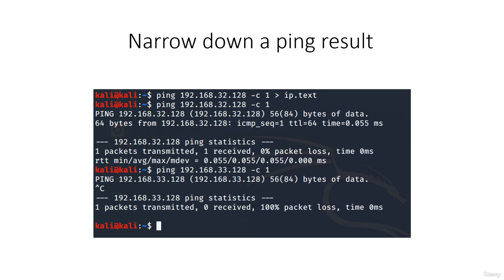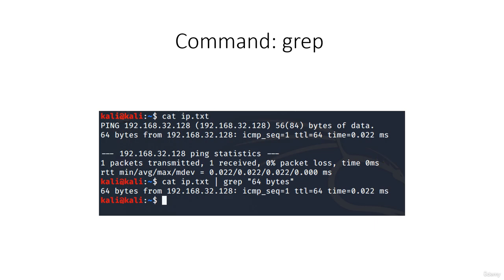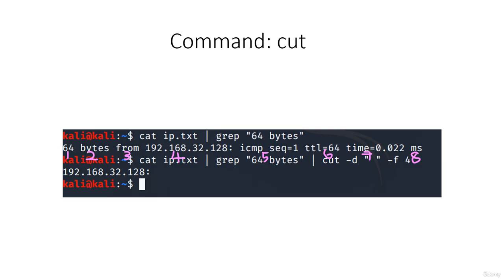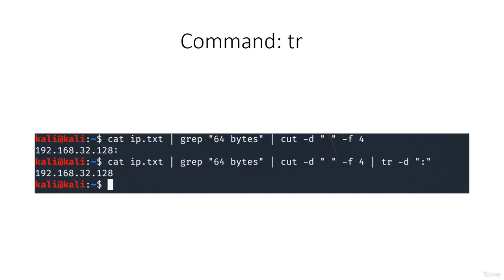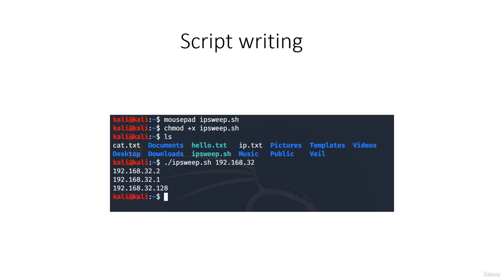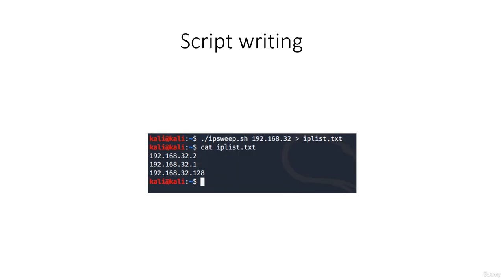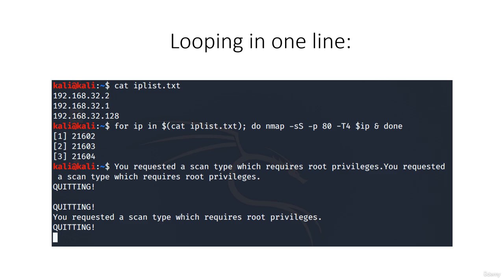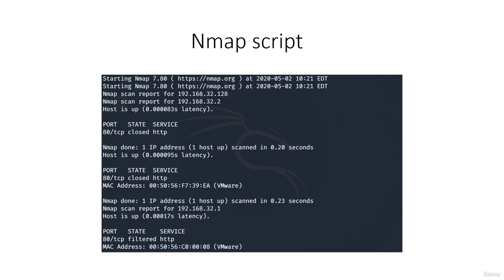How to create and execute custom scripts for remote access hacking Part 2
How to create and execute custom scripts for remote access hacking
Part 2